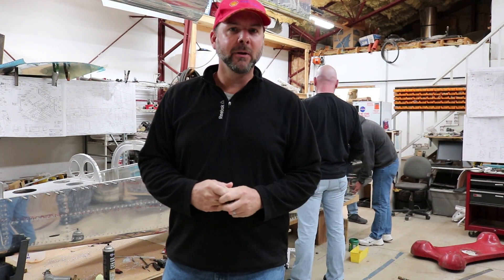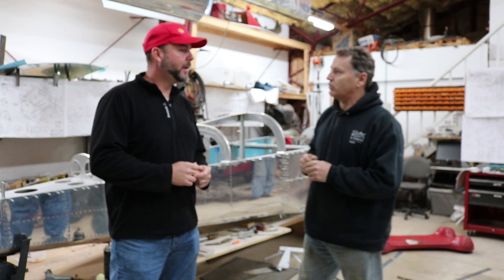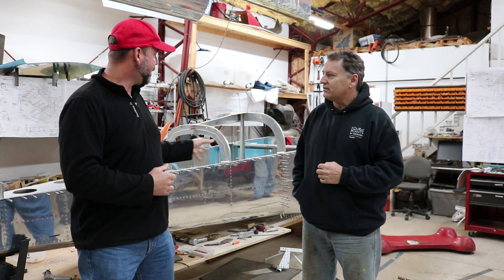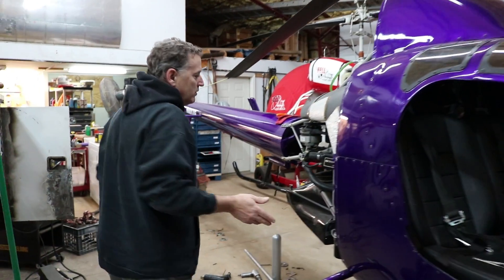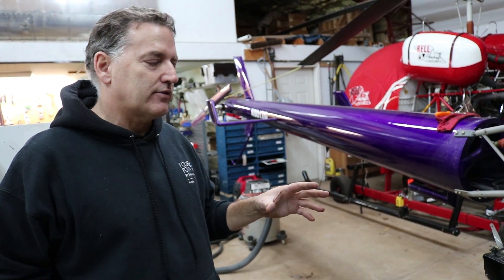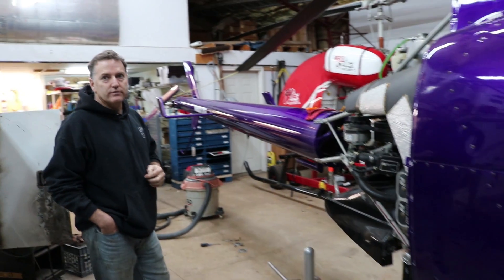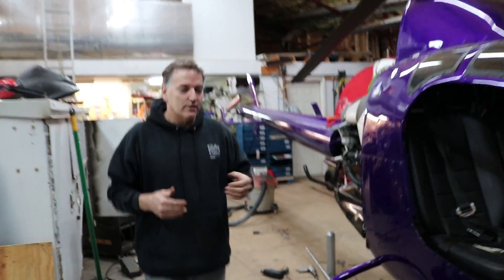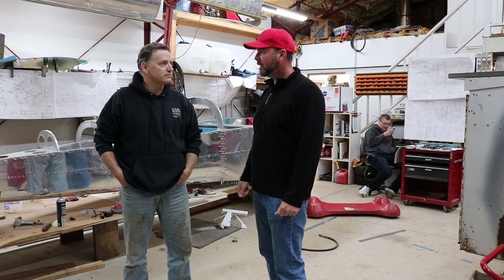EAA 309 RV9 Aircraft - Rotorway Exec - Bell 47 G4A Helicopters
EAA309 RV9 - Rotorway Exec - Bell 47 G4A

Welcome to the Experimental Aircraft Channel. In this episode we visit EAA Chapter 309 in Mooresville NC where the Chapter build  of a Vans Aircraft RV9 is taking place.

John Garabedian gives us a tour of his hangar as well as a couple personal projects:

1) Rotorway Exec kit helicopter that he rebuilt from the ground up
2) A Bell 47 G4A helicopter

If you have any question or would like to be featured on one of our episodes please send a message to: